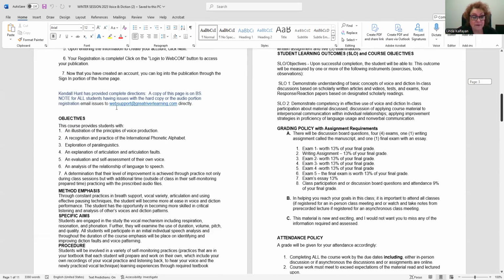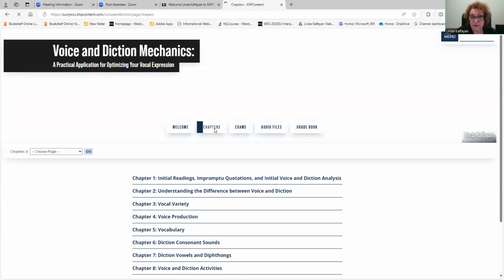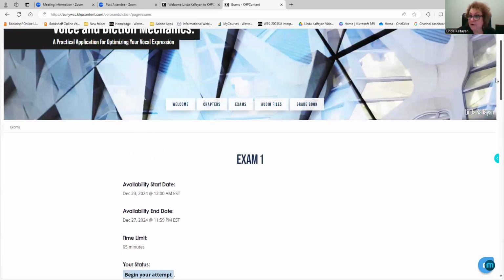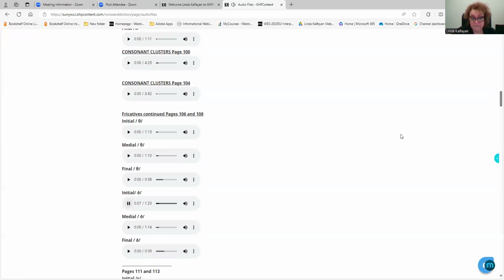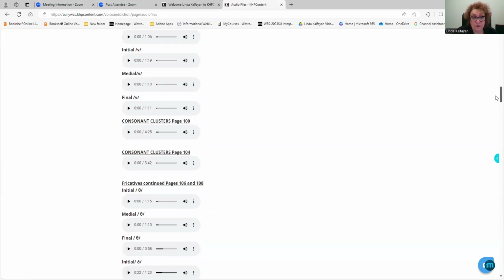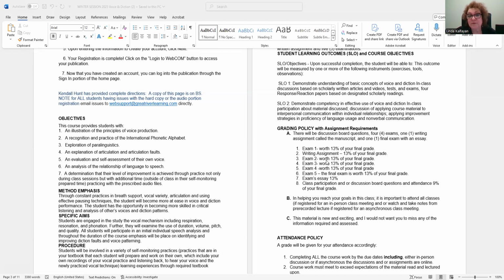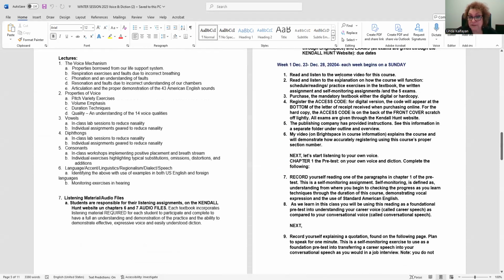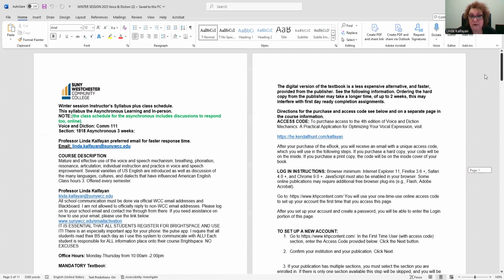WINTER 2025 Syllabus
The explanation of this course: Voice and Diction during Winter Session 2025